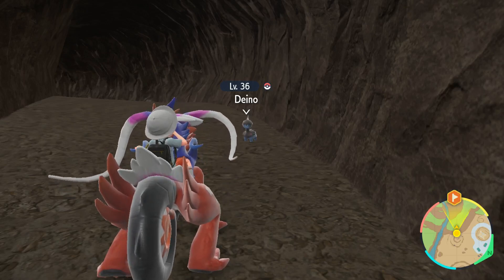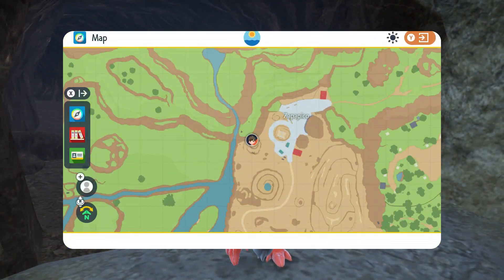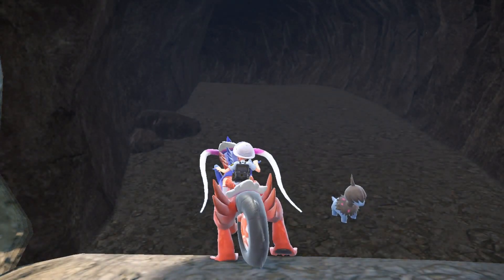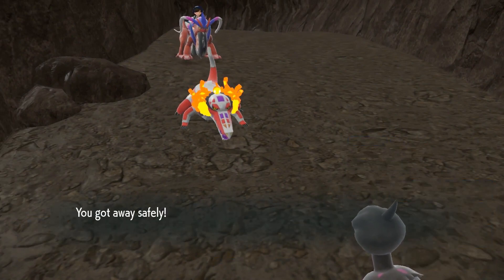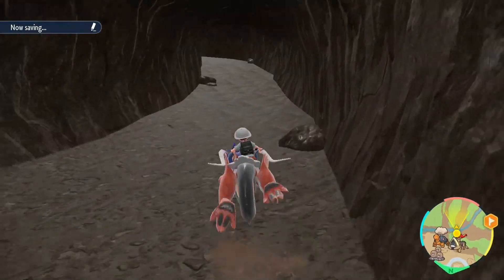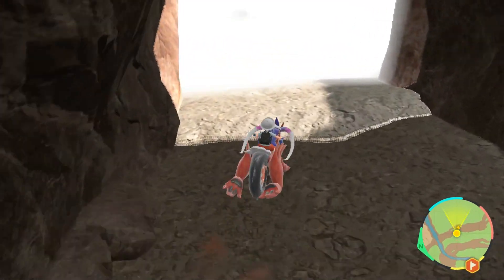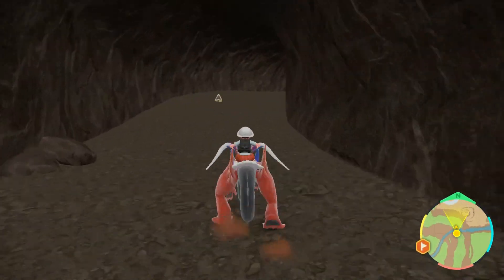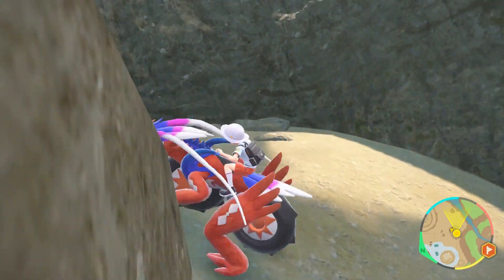Where To Catch Deino In Pokemon Scarlet And Violet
This video will show you the habitat of Deino to help you know where to catch Deino in Pokemon Scarlet And Violet.